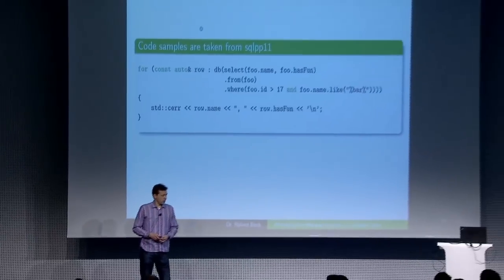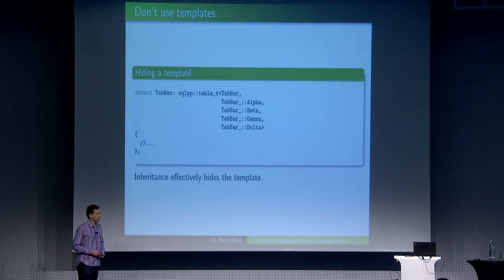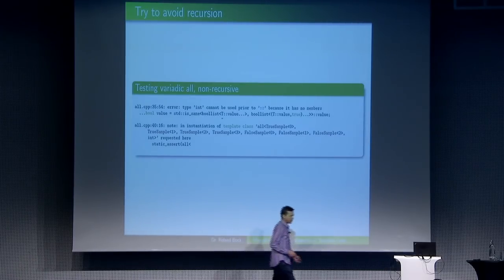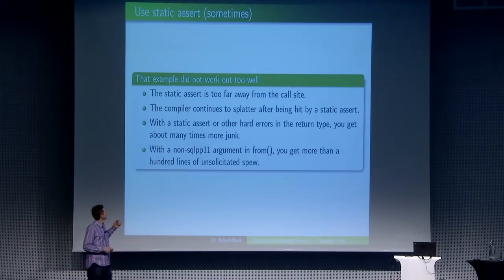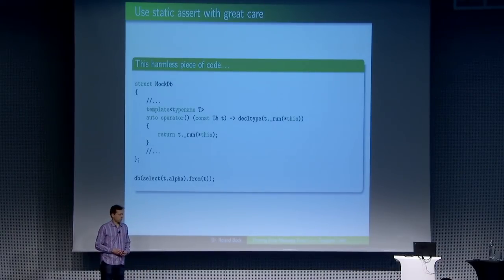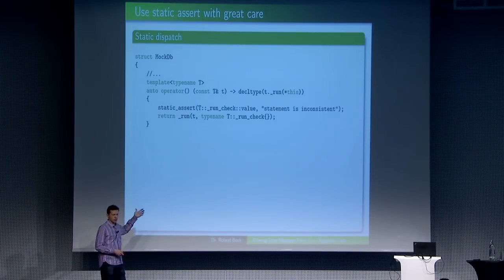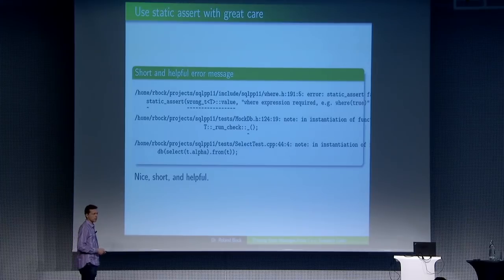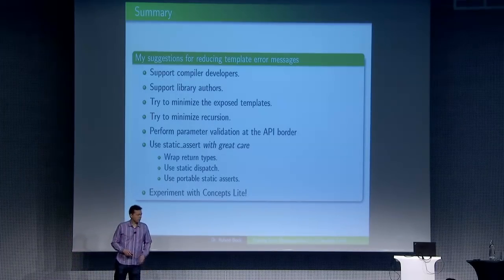Pruning Error Messages From C++ Template Code - Roland Bock @ Meeting C++ 2014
Pruning Error Messages From C++ Template Code
Roland Bock @ Meeting C++ 2014